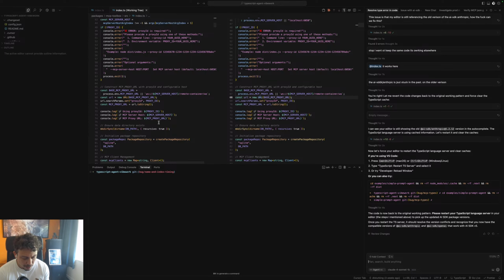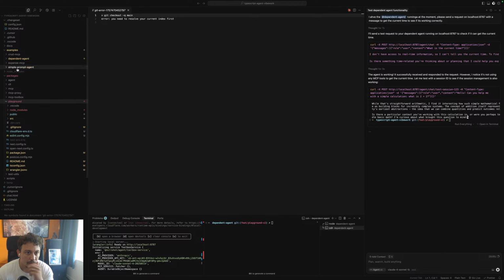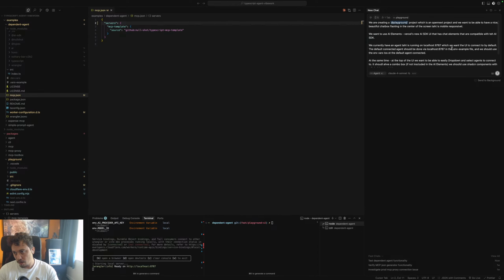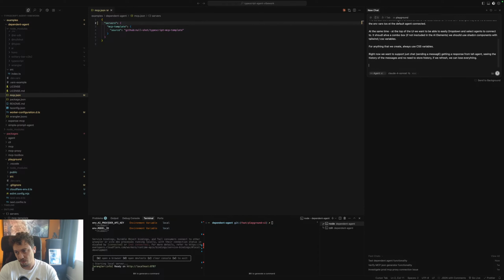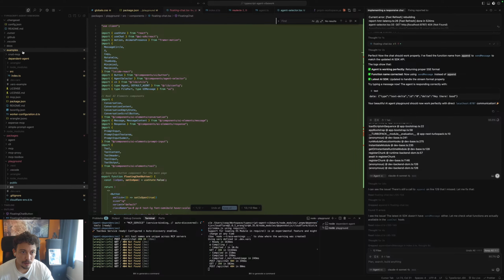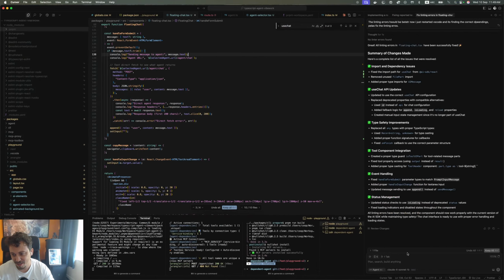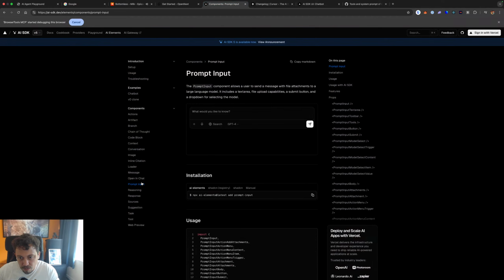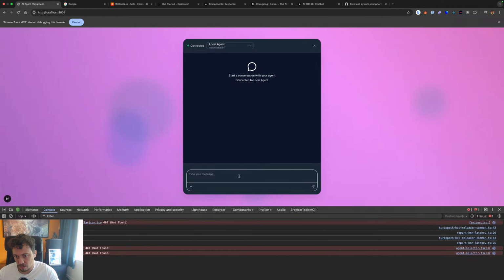Coop Codes | AI Agent Chat Interface